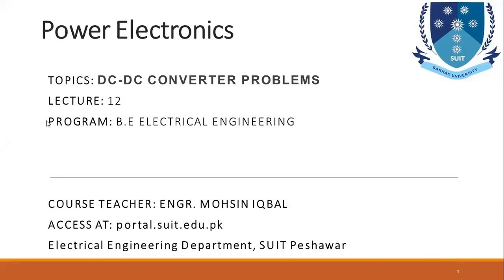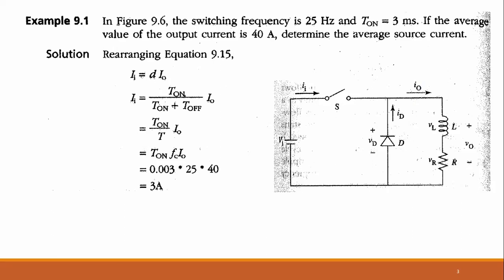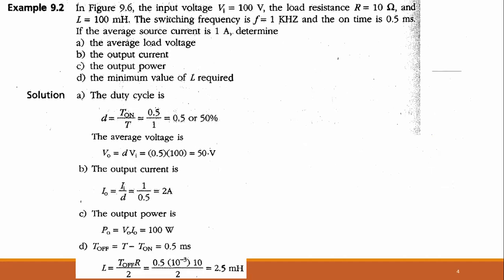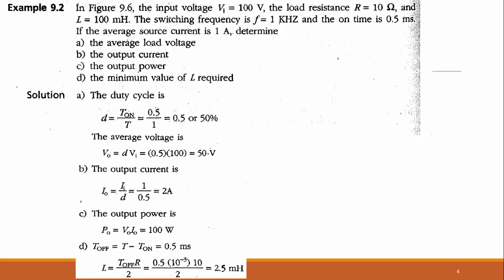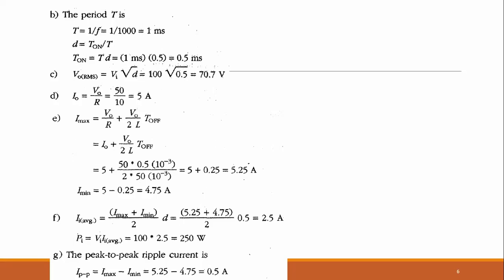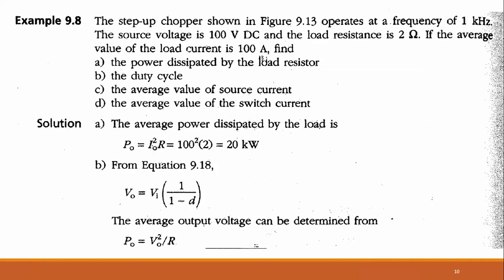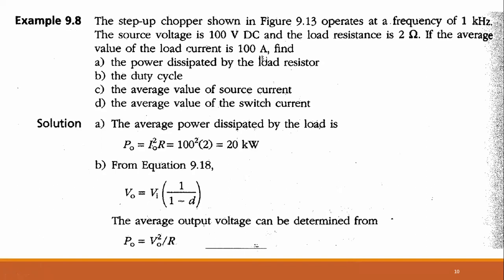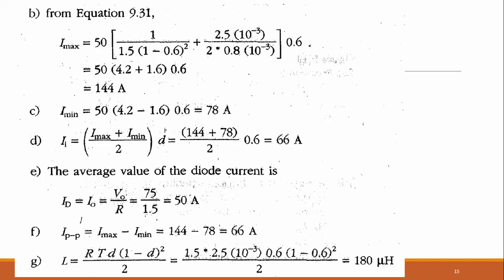Power Electronics Lecture 12 Continue